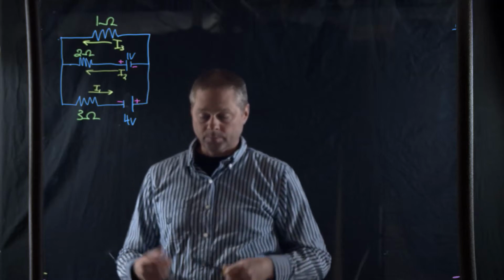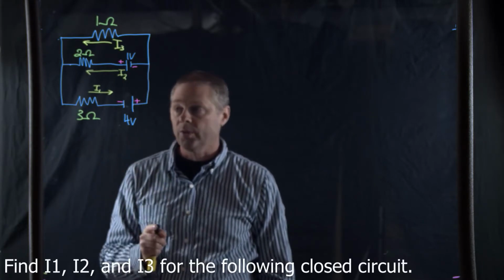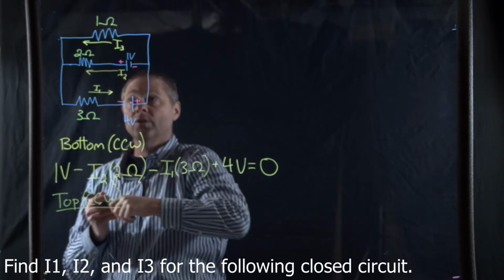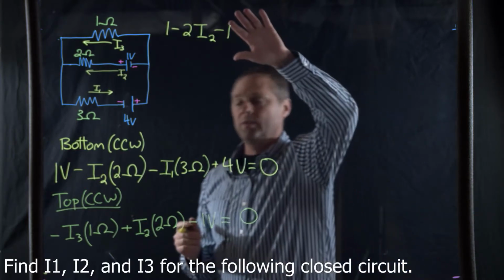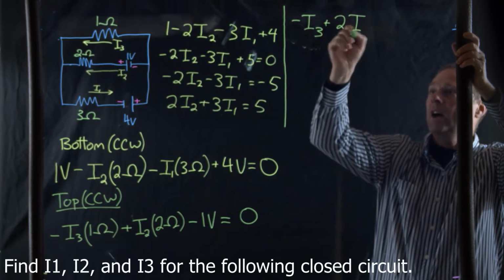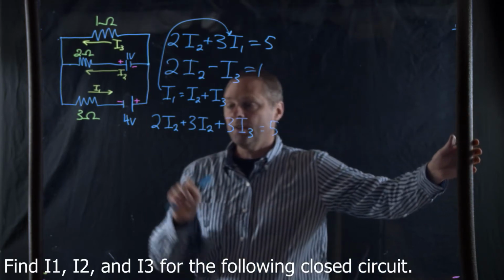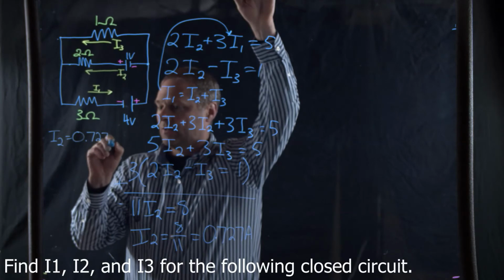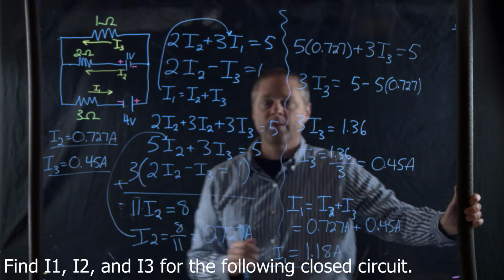Electrical Circuits Pt 2